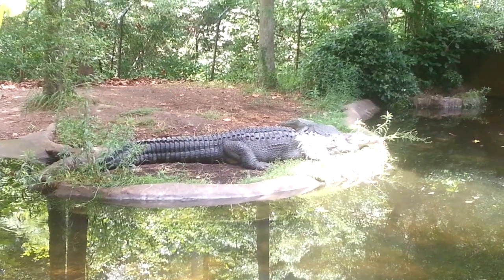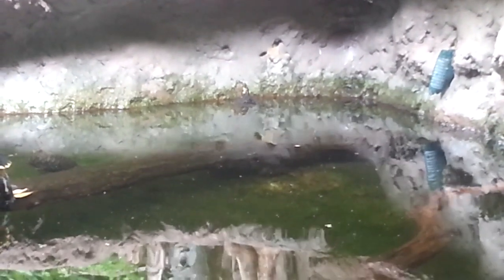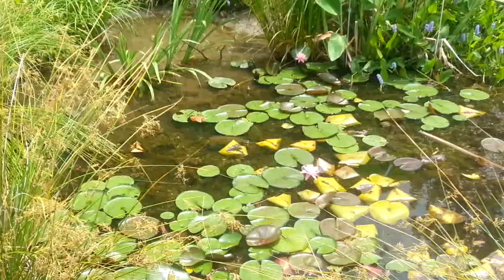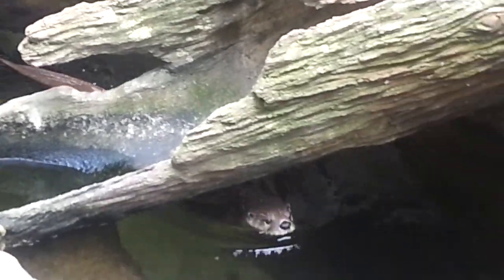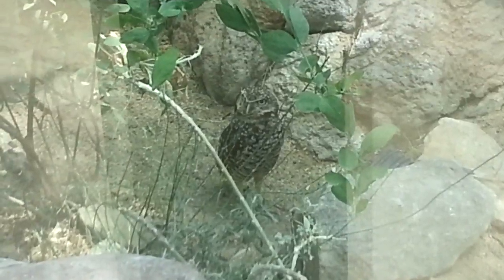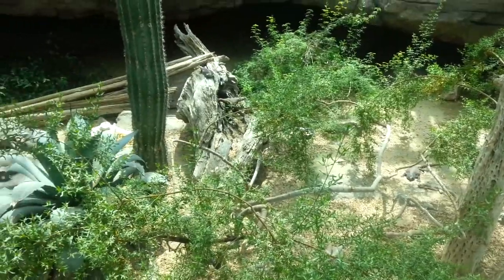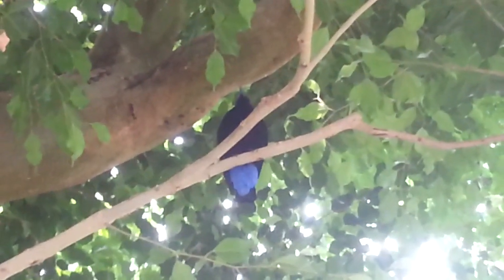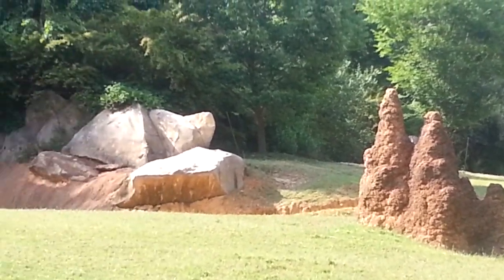Glimpse Back at the Zoo!! [ Specimen Saturday ]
Today we're glimpsing back at some of the video from our trip to the North Carolina Zoo last year and celebrating the fact we're moving closer to such an awesome educational resource!